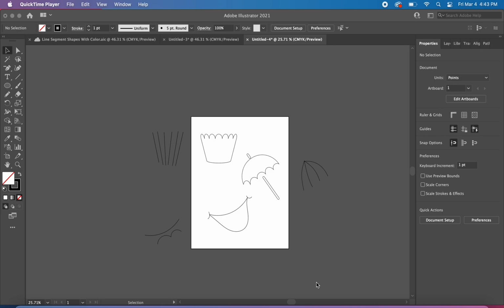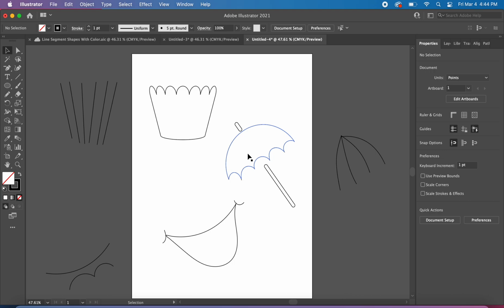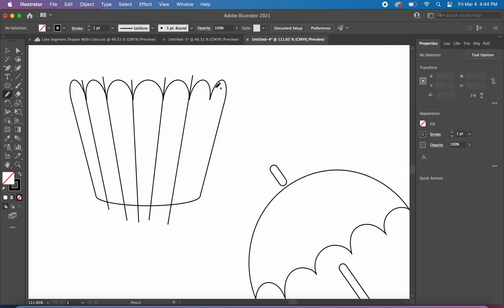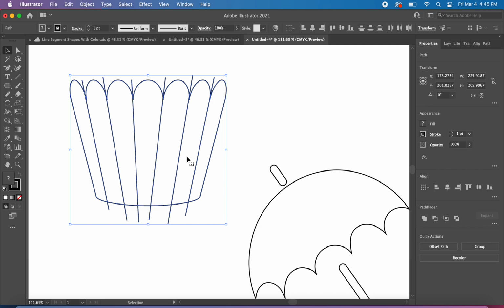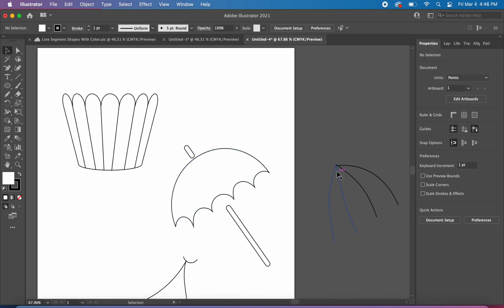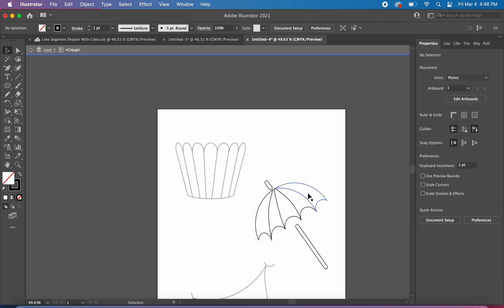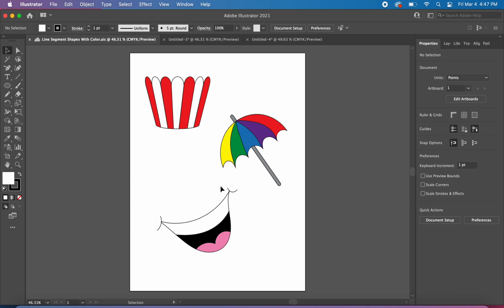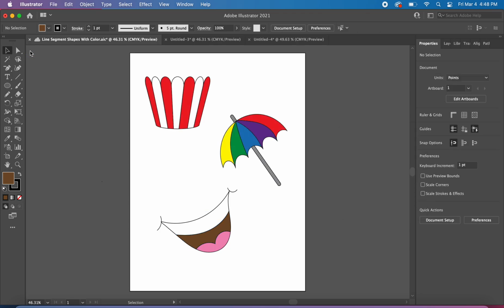How to Create a Shape With Several Colors Inside of the Border